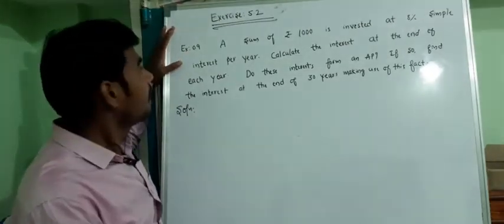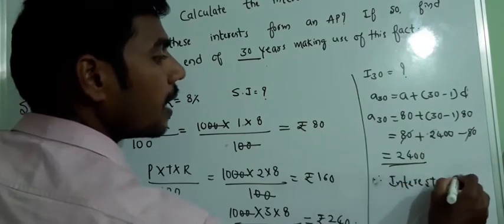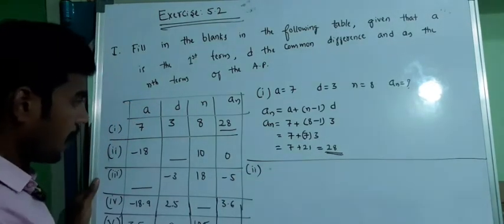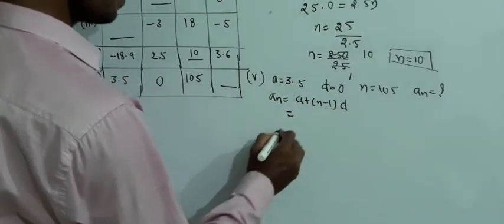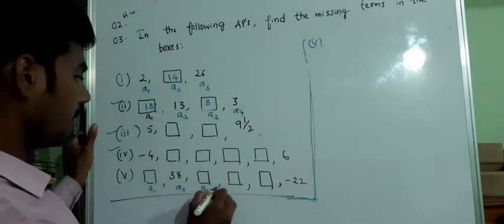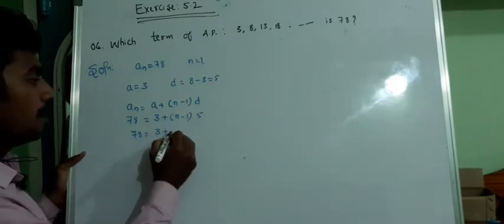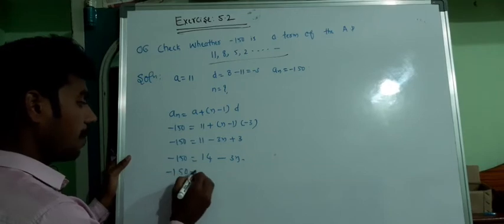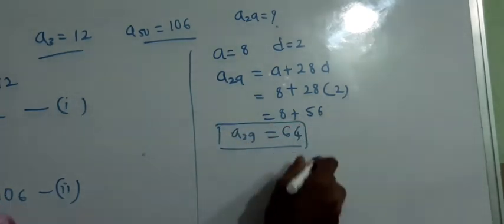Class 10 Exercise 5.2 solutions part1